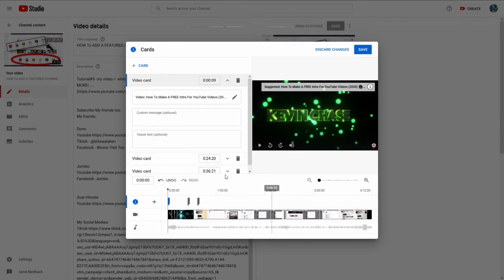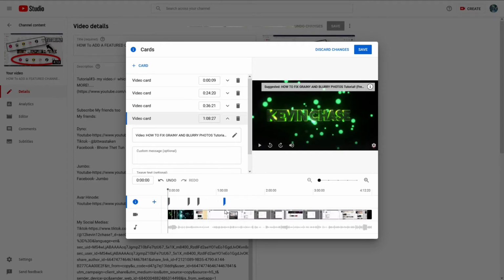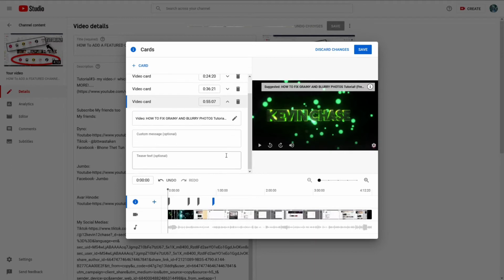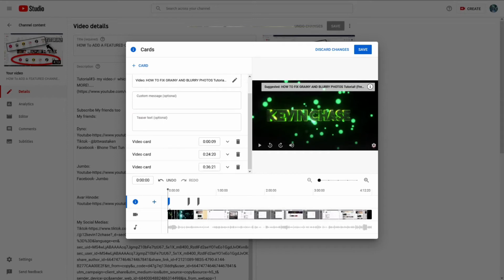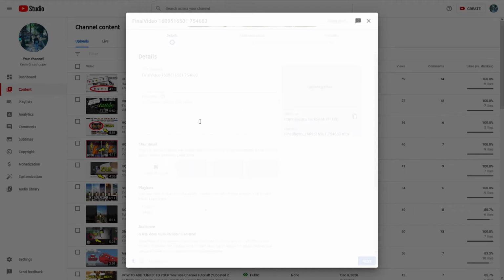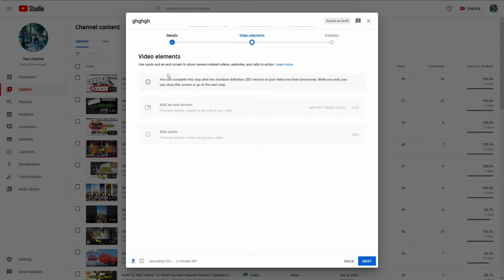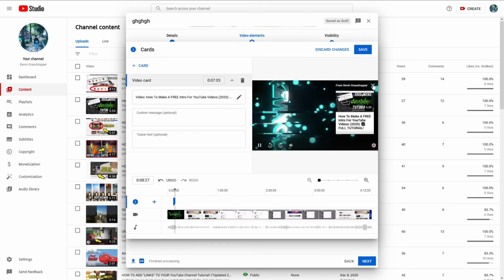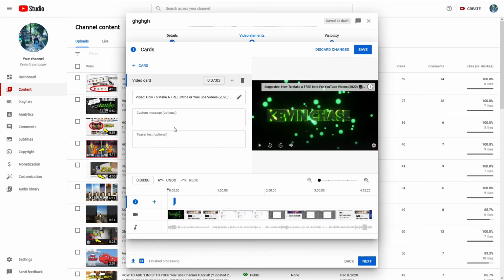HOW TO ADD Cards To Your YouTube Videos Tutorial 2021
Make your own Intro here in Panzoid!

Video edited and published by: Capcut

BYE!